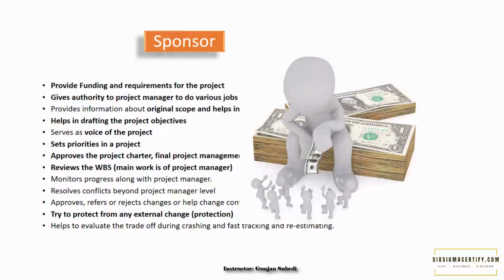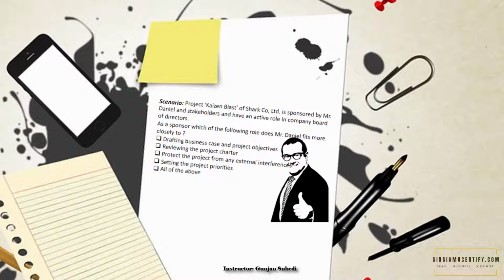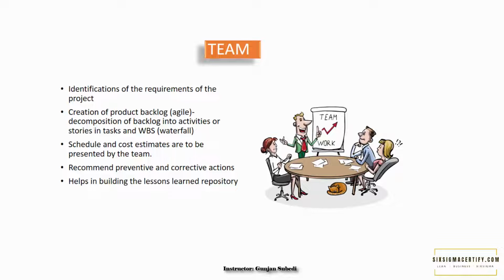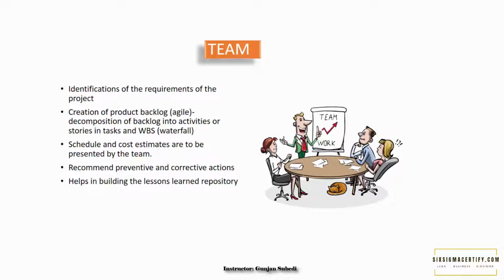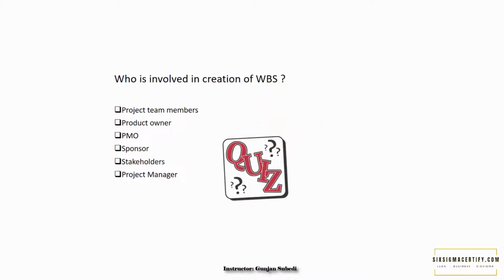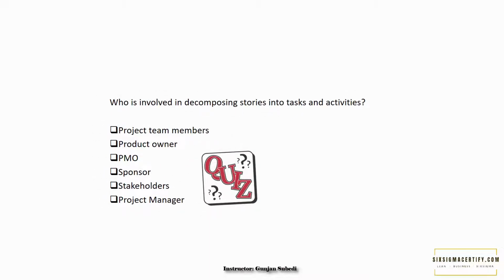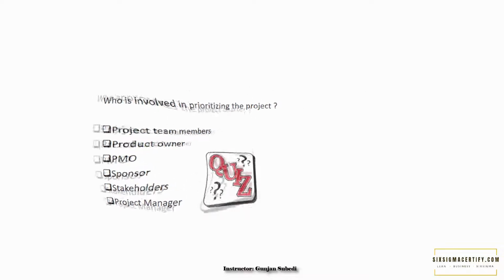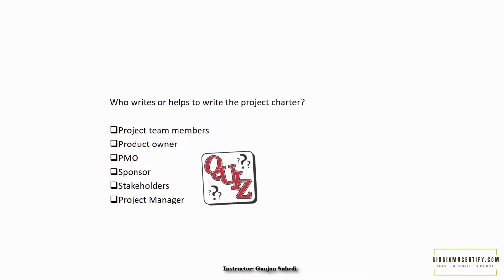What does a project manager do ? Project Manager Vs Project Sponsor Vs Team Members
What does a project manager do I Project Manager Vs Project Sponsor Vs Team Members
In this lecture, we will be learning about
Roles and Responsibilities of Project Manager in a project
Roles and Responsibilities of Team Members in a project

Also, look for the following Quick Project Management Exam Preparation Series
8. Quick PMP exam preparation- Procurement bid documents I Quotation Bid Information & Request for Proposal- Project Management PMP
9. Quick PMP exam preparation -Types of Contracts I Project Management PMP New Syllabus FPIF FPAF FPEPA GFP T & M CR CPIF CPAF CPFF
10. Quick PMP exam preparation- What is a contract ? How is Contracting Done ? Contracting - New PMP Syllabus Project Management?